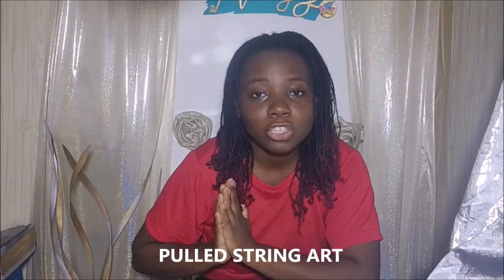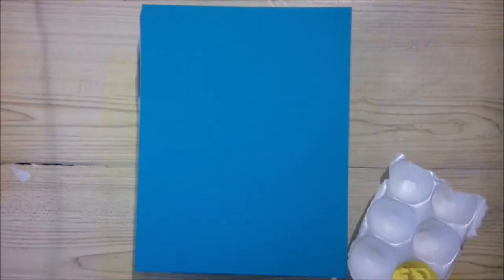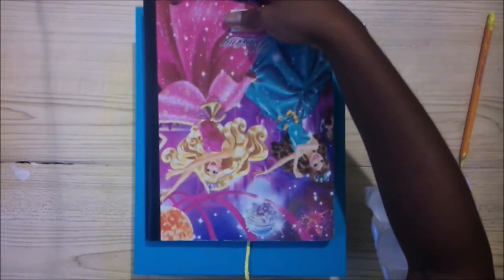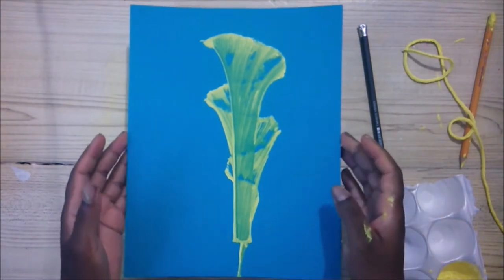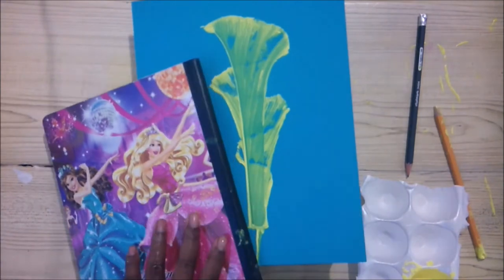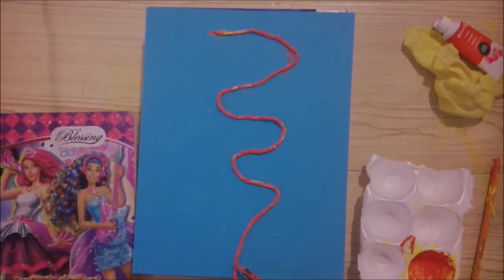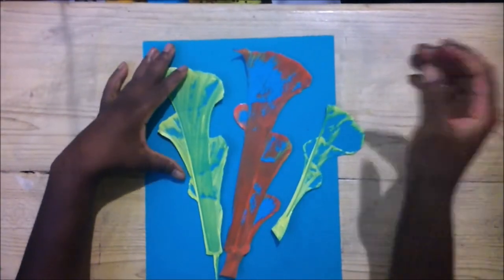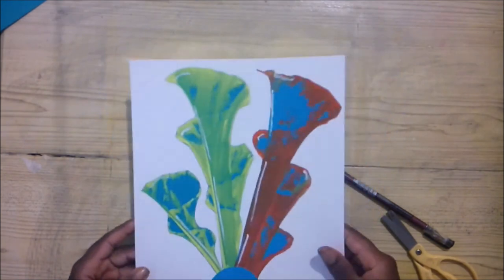PULLED STRING ART/ HOW TO DO PULLED STRING ART.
My channel name ARTWORKFLY came from my love of butterflies, flying fish, small cute birds and the betta fish which almost looks like a butterfly.